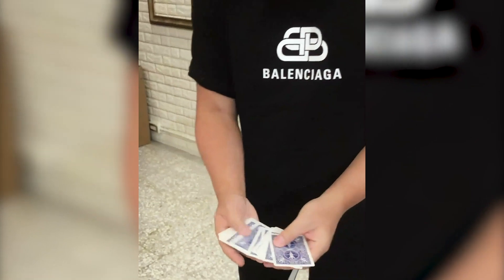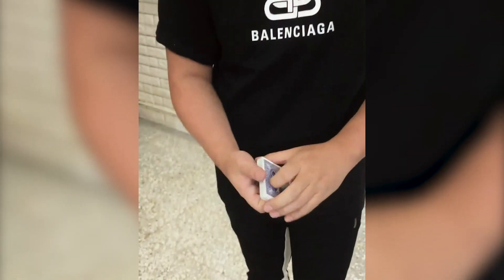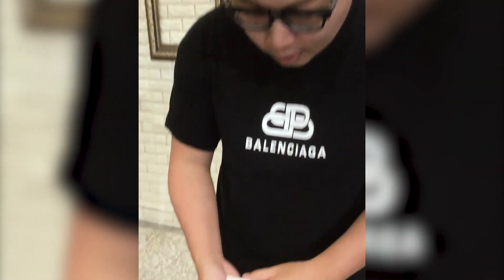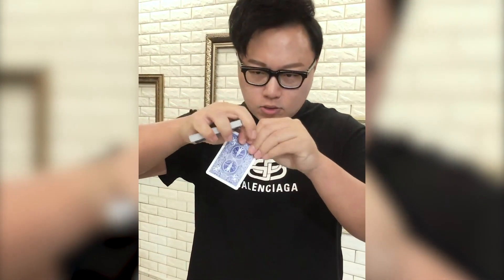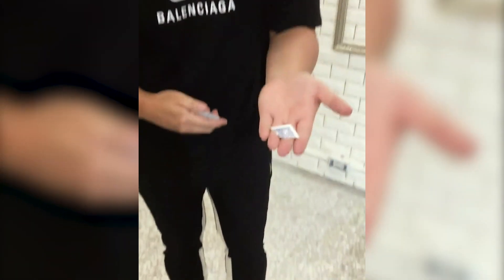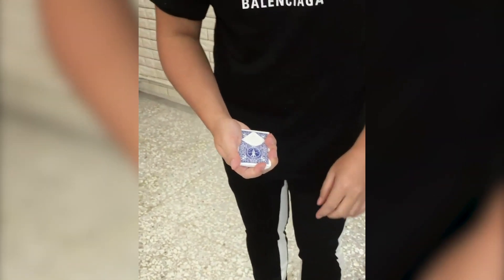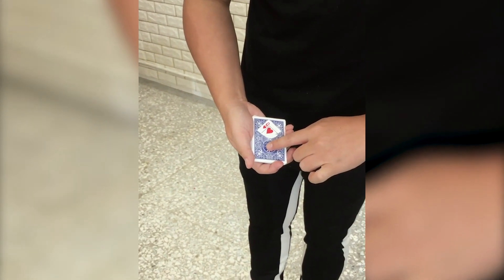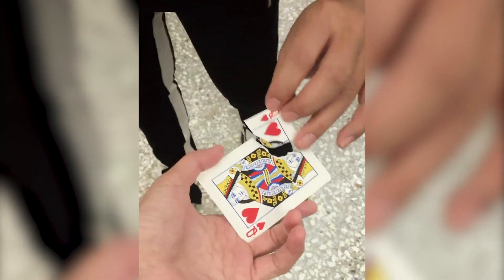EXPOSE Studio Performance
Expose by Sandsminds Magic